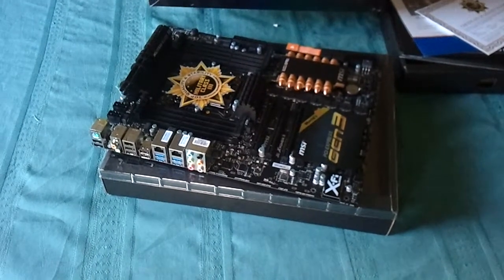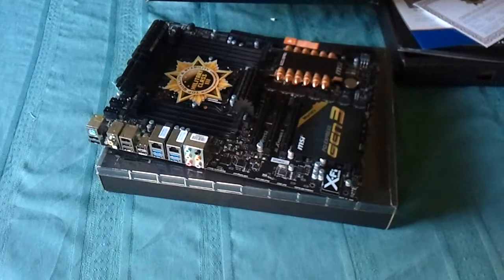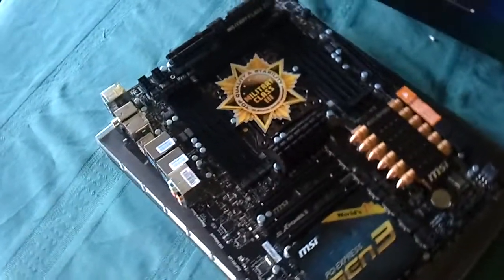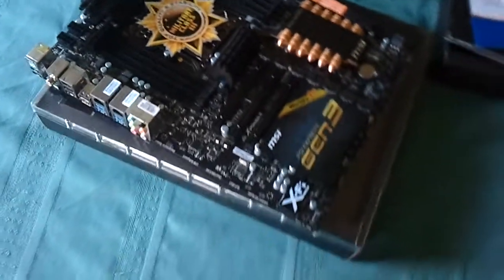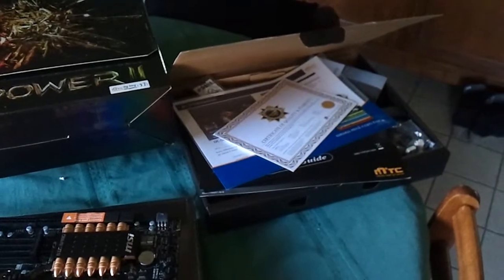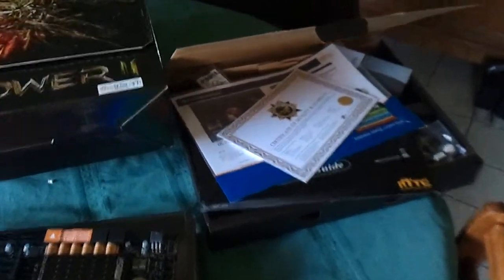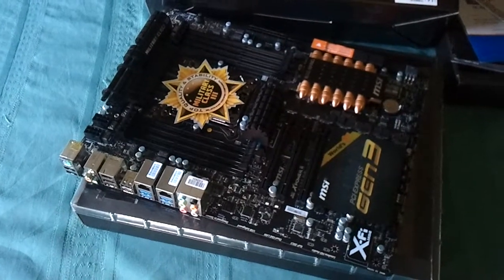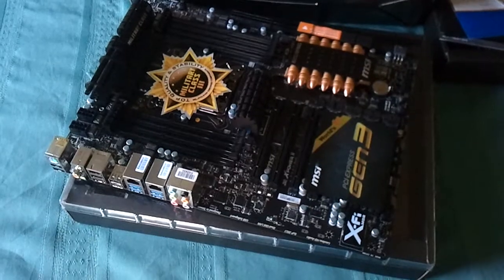MSI Big Bang XPower II QuickVid by MM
A quick peek at the upcoming XPower II board from MSI. One heavy board! More info at hwbot.org